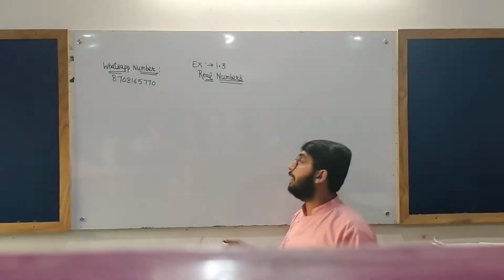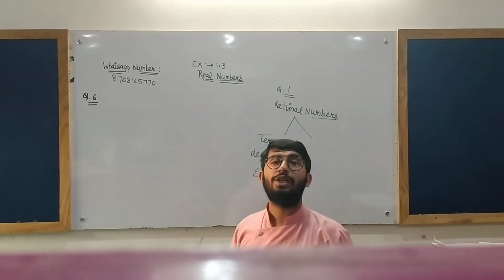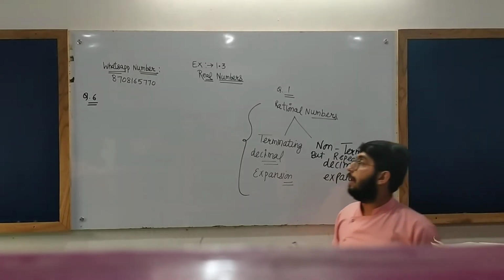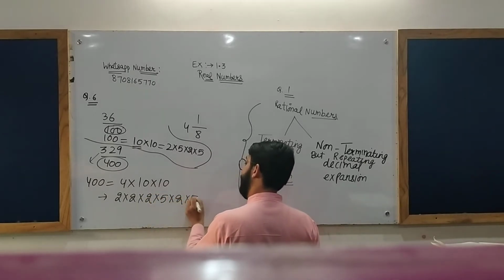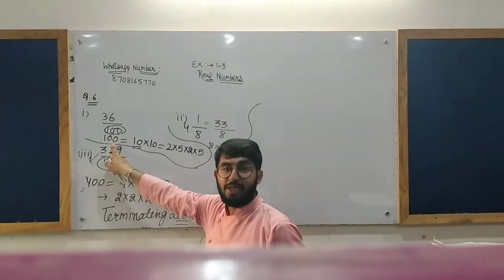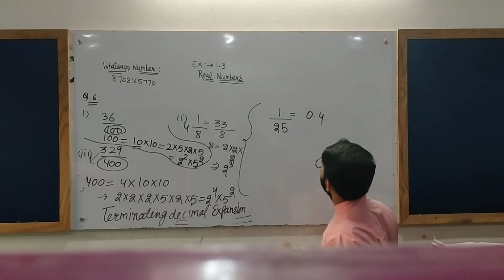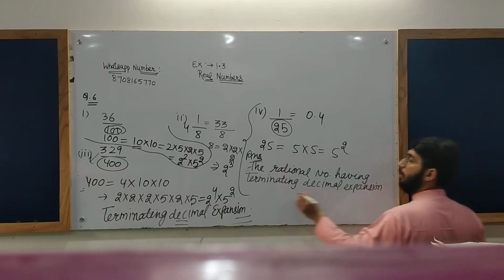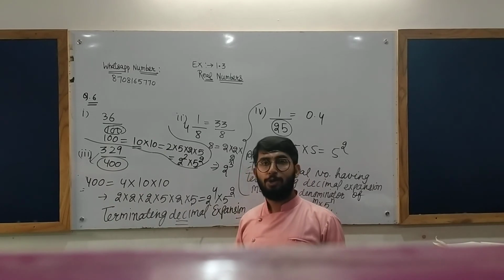Chapter~1 (real numbers ),ex..1.3 ,,question no. 6 for class 9th in maths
Here u are learning question no. 6 of chapter 1 (real numbers ),ex~ 1.3
For any doubt u may also contact via whatsapp